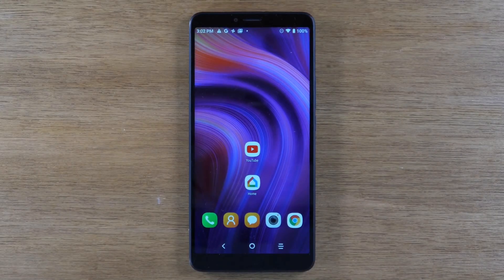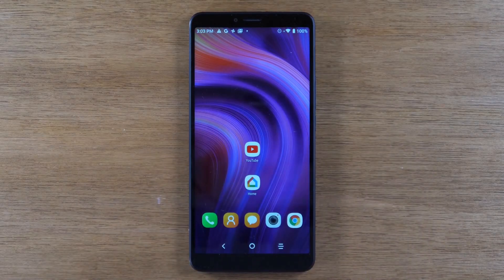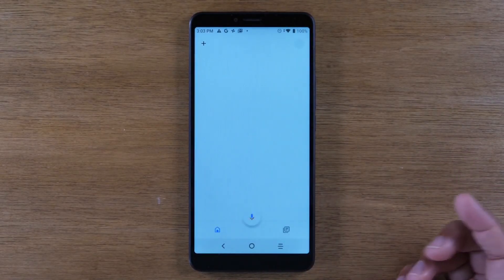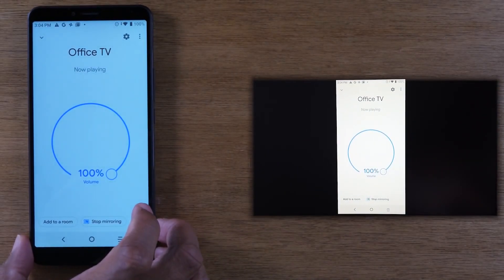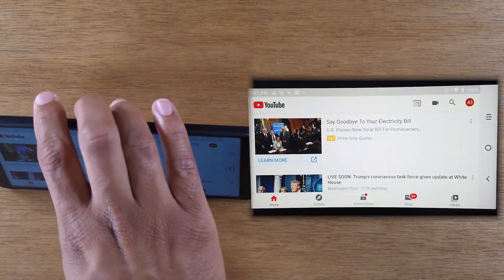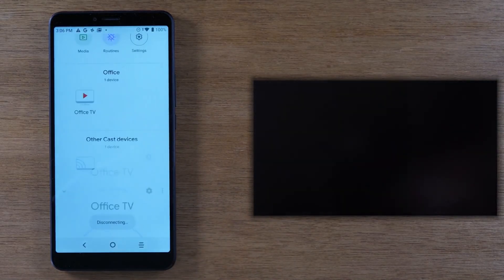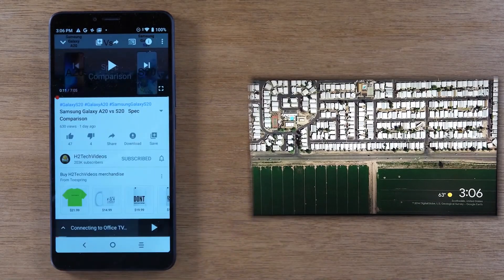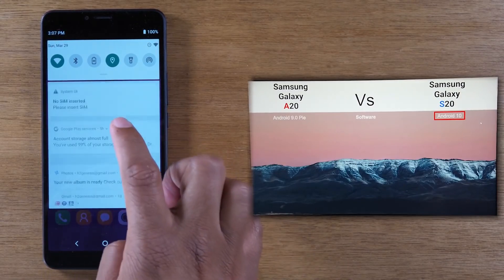How to Mirror Android Phone to TV